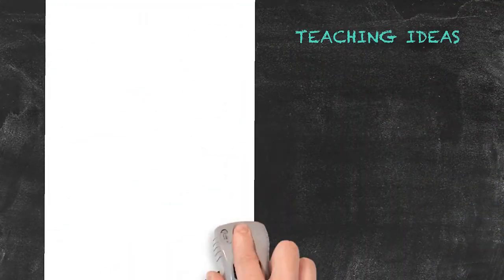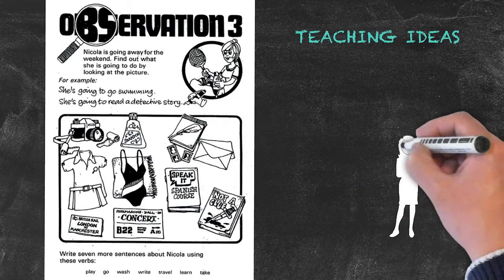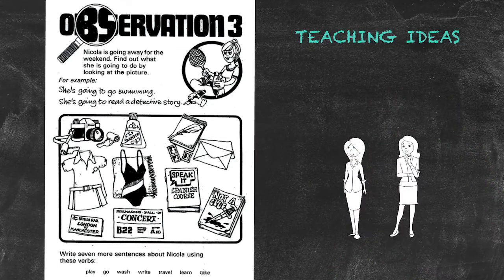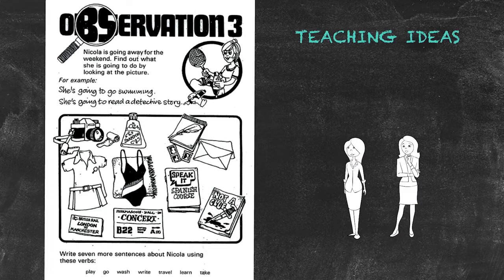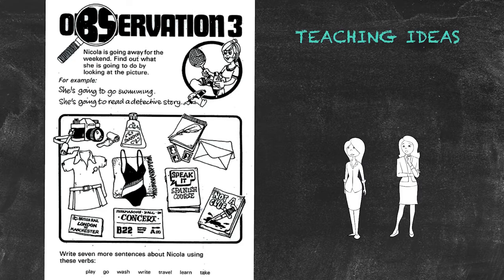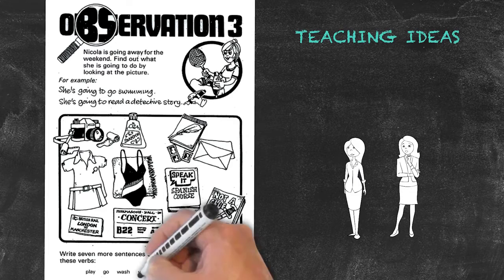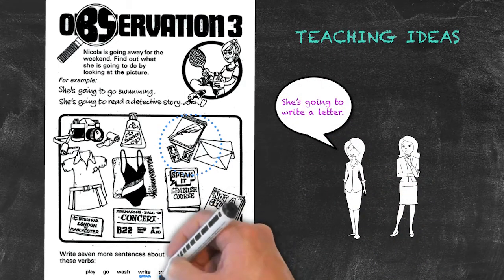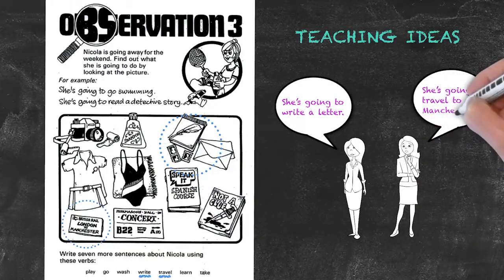The Future Tenses - 'Going To' Future - Teaching Ideas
This video looks at various teaching ideas for the 'going to' future tense. Pictures are a great tool for lower-level students to look at evidence based on the pictures and making predictions using the 'going to' future. Other ideas might include weather predictions, as well as planning a party or holiday.